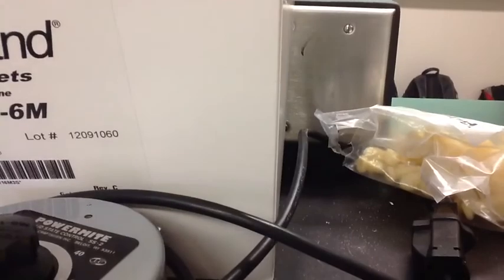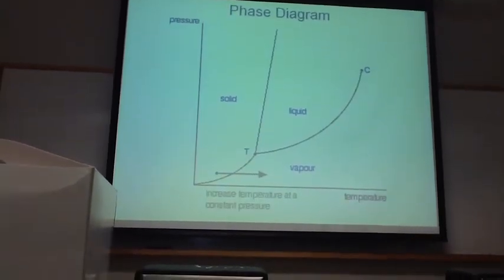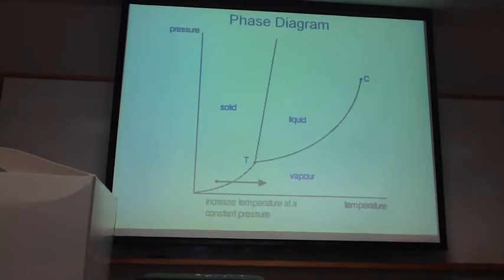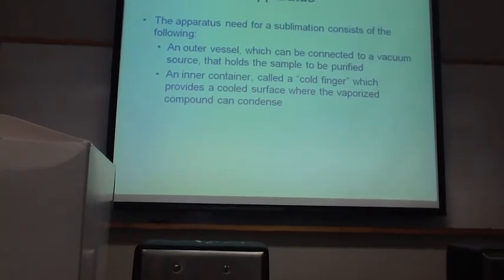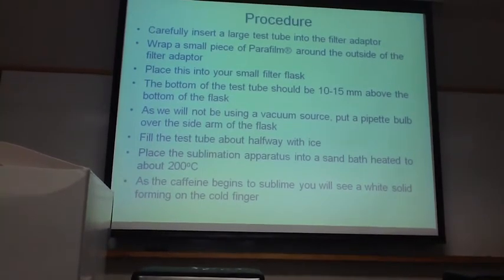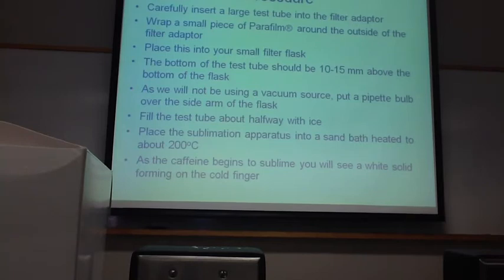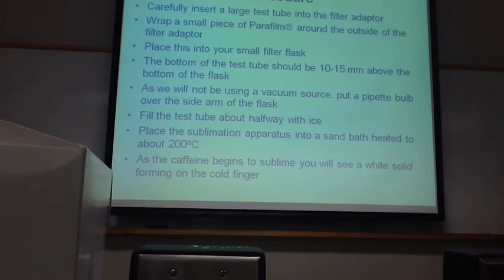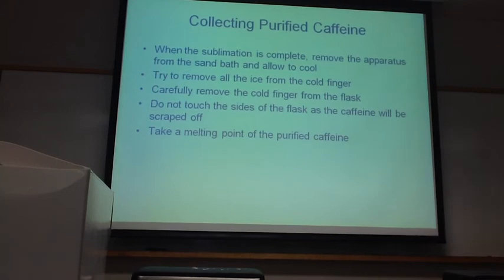Sublimation of Caffeine